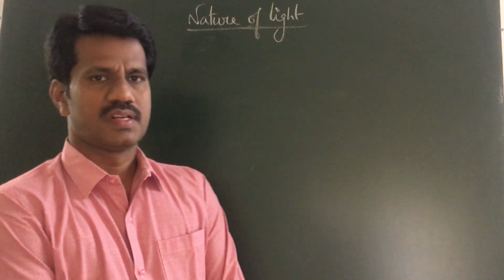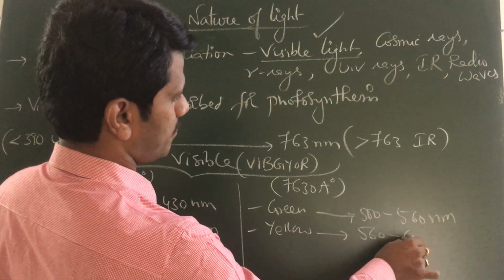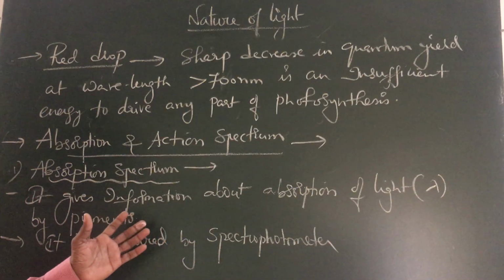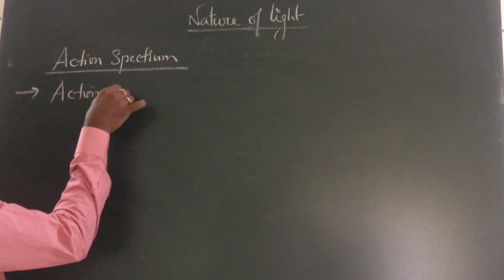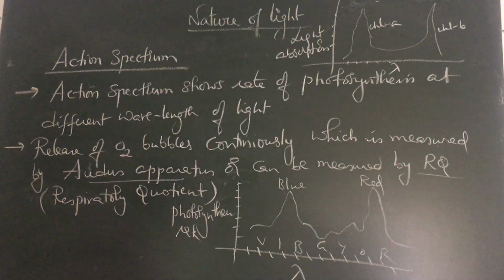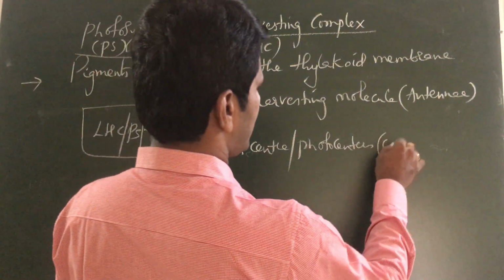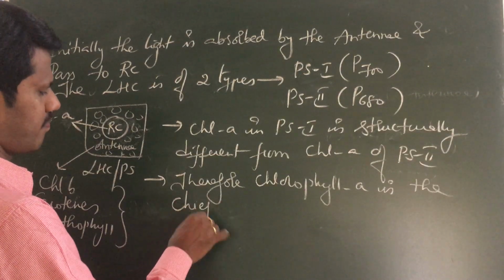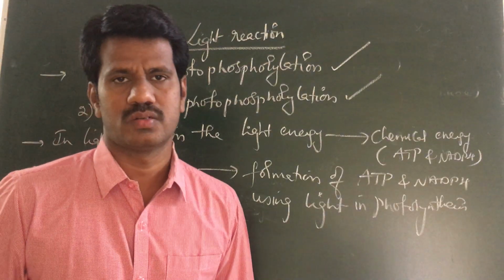DrERK(I-PU)-Photosynthesis(Nature of light, Action & Absorption spectrum, LHC)-Lecture-60